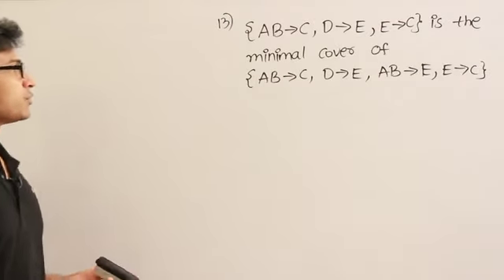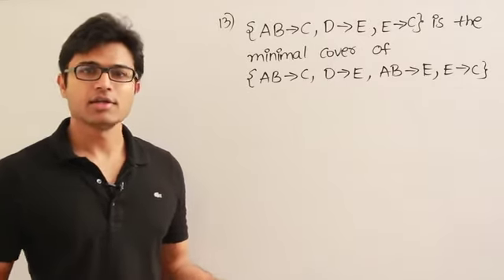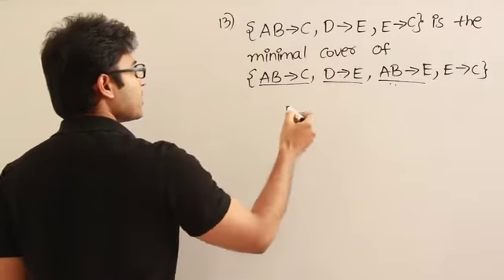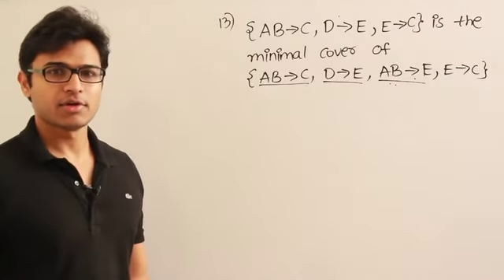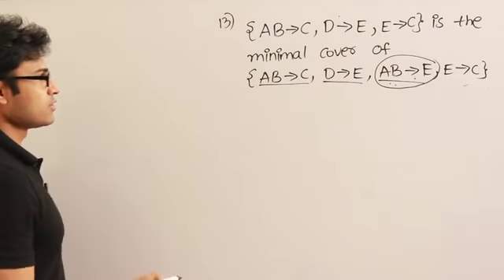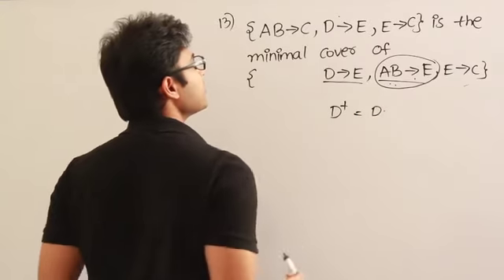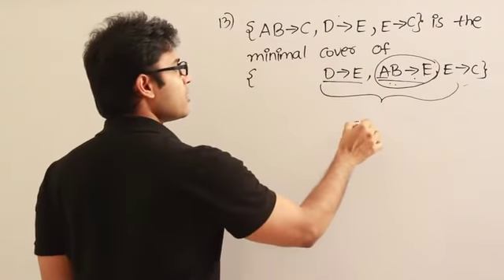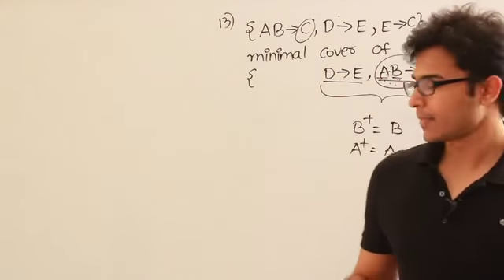2013 gate on minimal cover